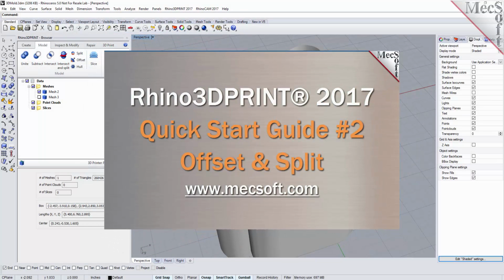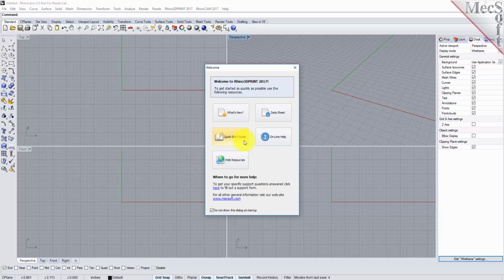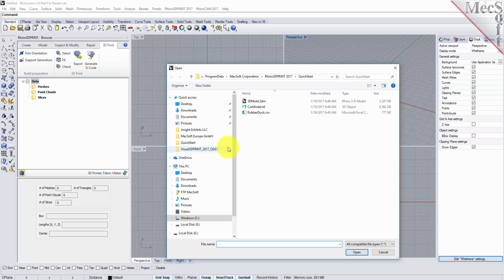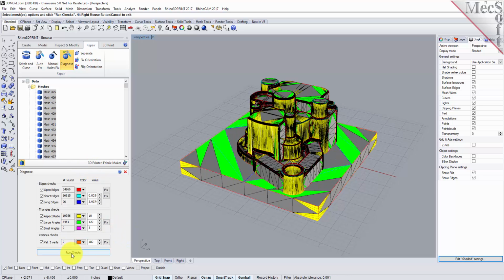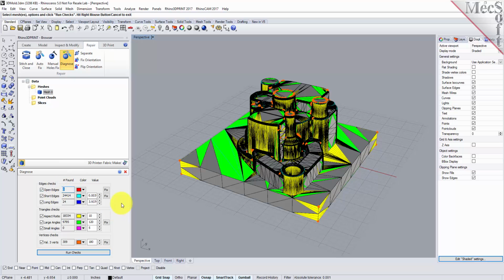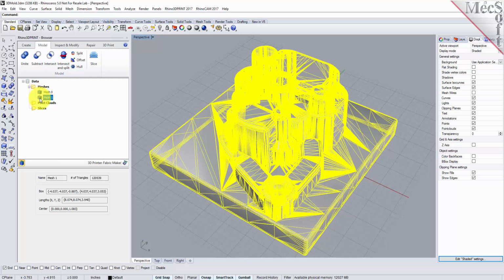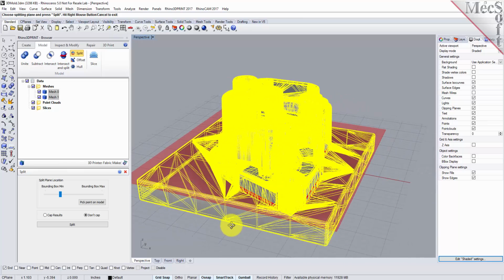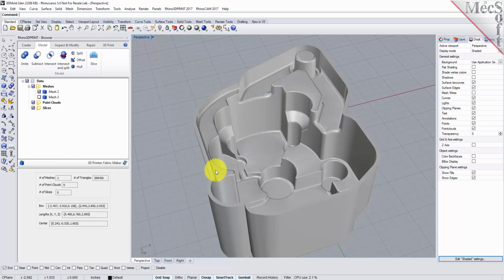Rhino3DPRINT 2017 Quick Start #2, Offset & Split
Watch this video guide to learn how to use Rhino3DPRINT 2017 to create complex offsets and splits of 3D mesh models.